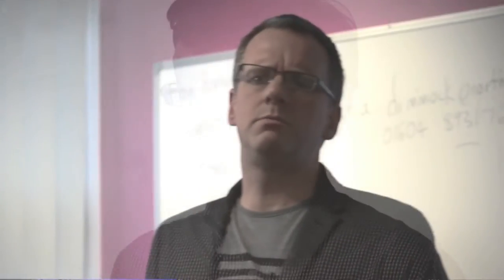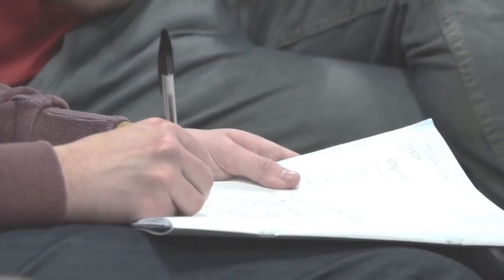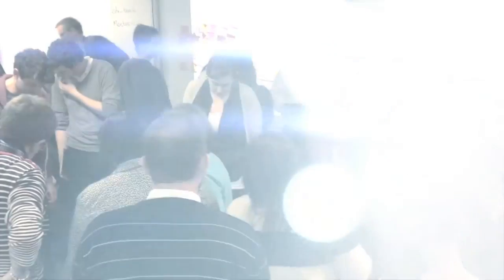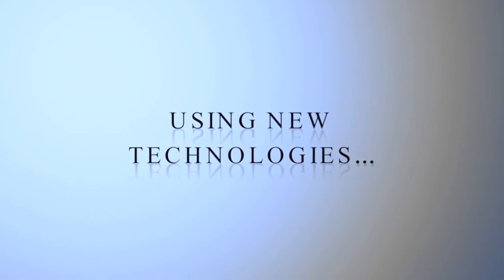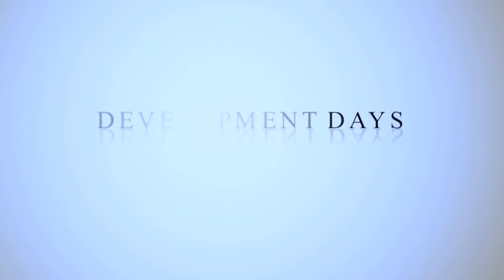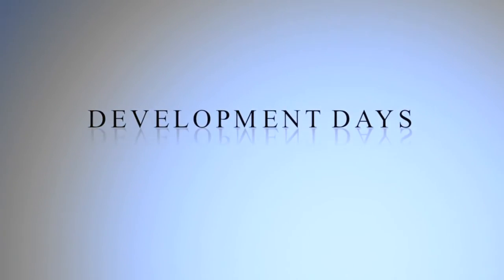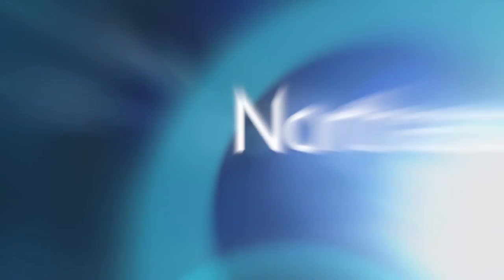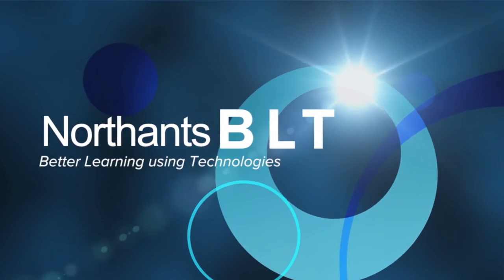NorthantsBLT - Building Learning through Technology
Northamptonshire's BLT (Better Learning using Technologies) Network is facilitated by NoTosh and Northants educators, and aims to inspire and facilitate a 'grassroots' culture among educators and learners that leads to the sharing of ideas and practical experiences of using technologies to make learning better.

Northants BLT Core Values:
// The BLT Network is open to all schools and educators in Northamptonshire.
// Educators who explore, discuss and share real learning happening in real places can transform isolated effective use of technologies into common practice.
// Only a wider network of educators possesses the sustainable capacity and agility to fully exploit new, existing and future technologies for better learning.